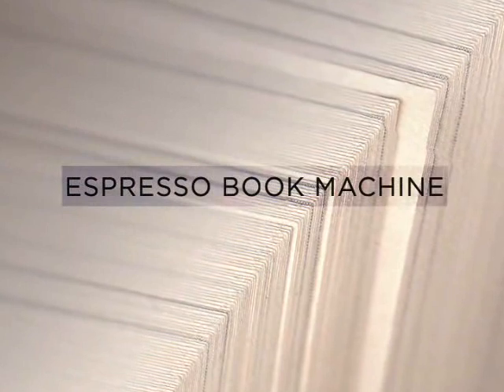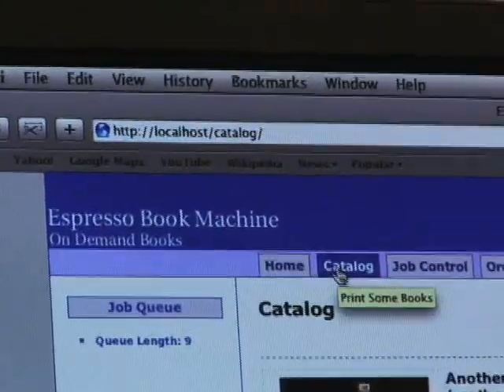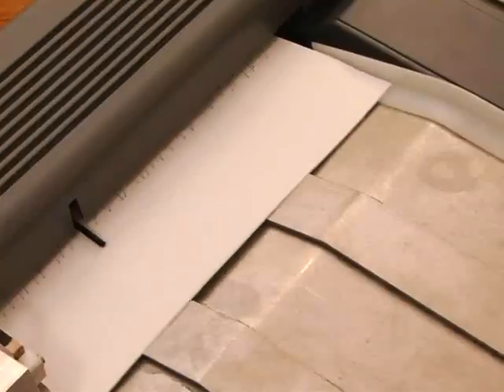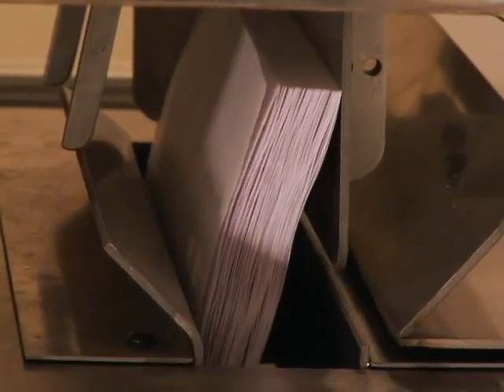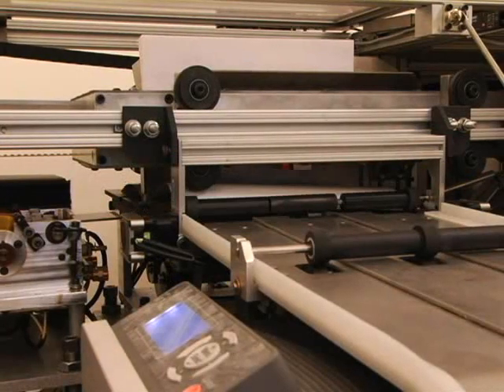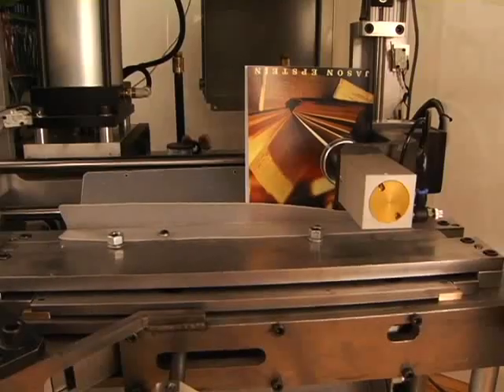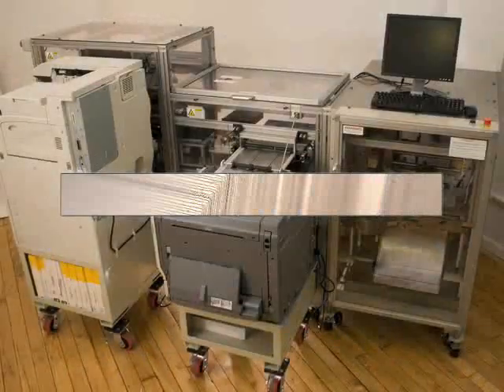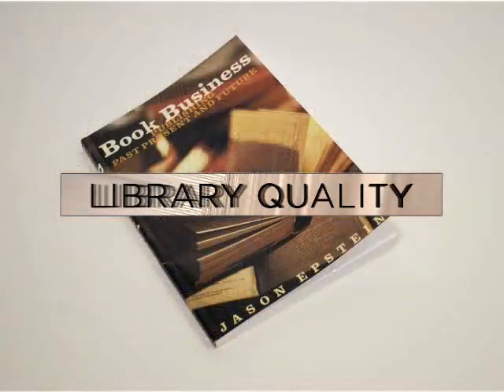EBM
The Espresso Book Machine